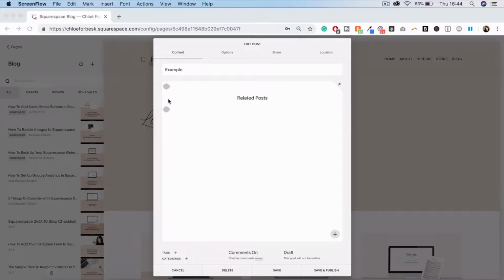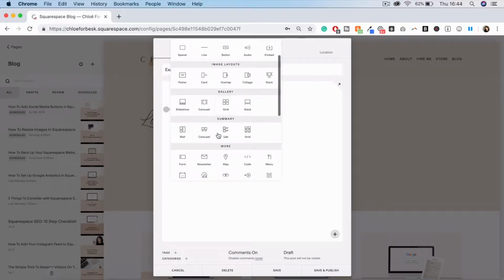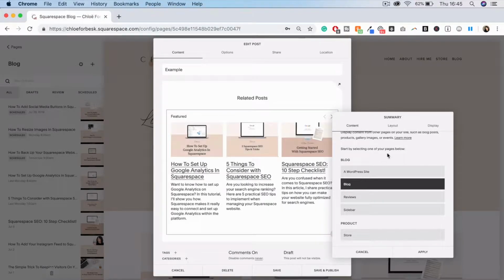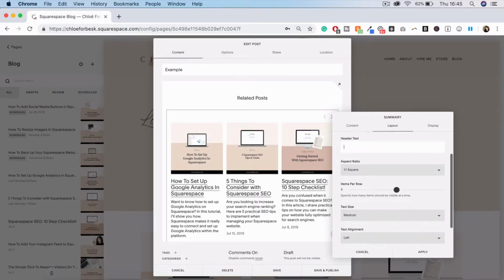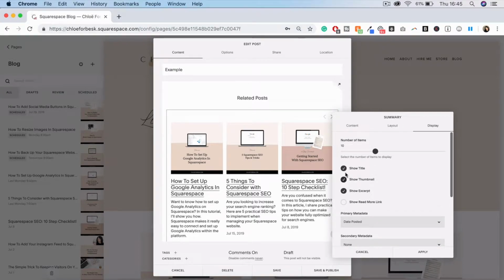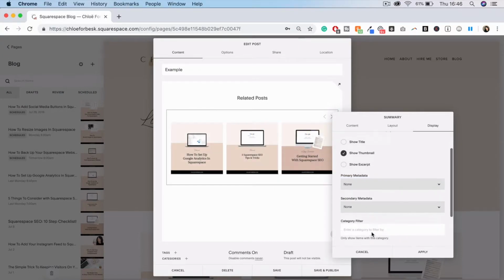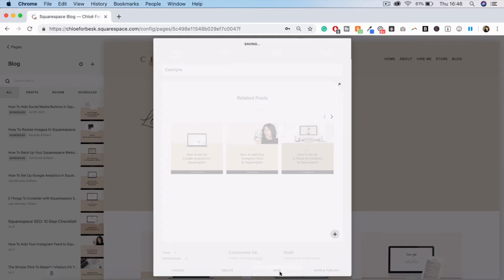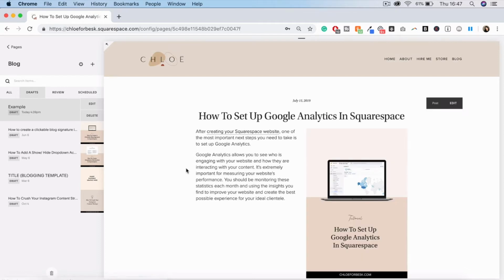How To Add A Related Posts Section In Squarespace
Learn how to add a related posts section in Squarespace.